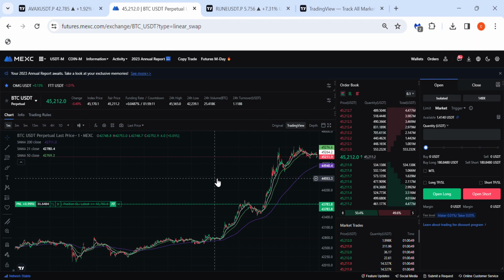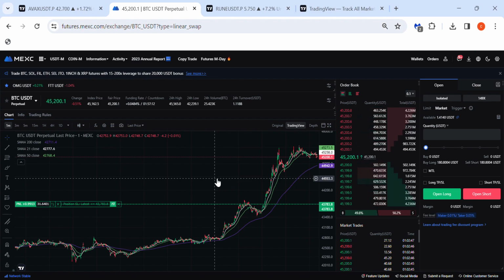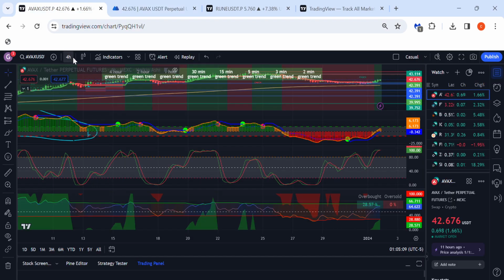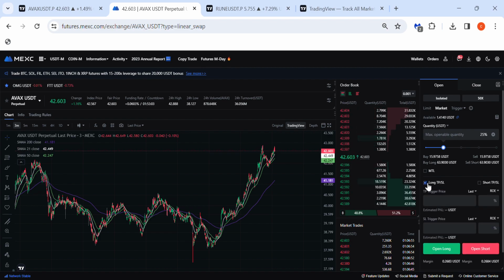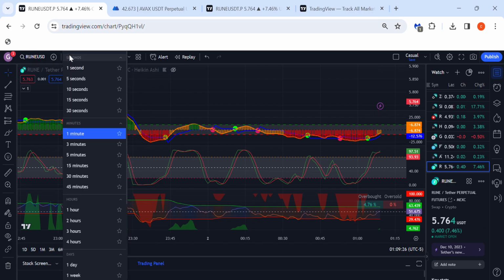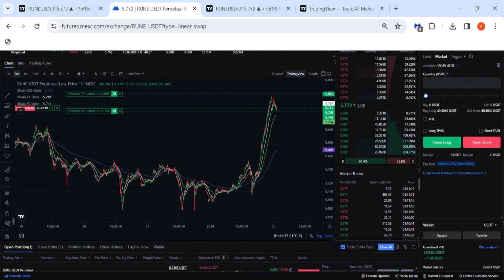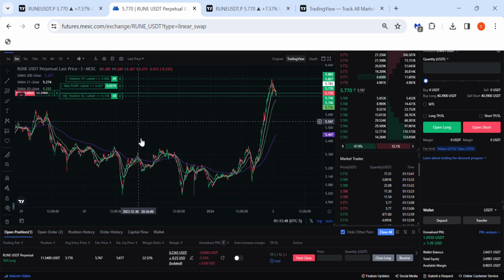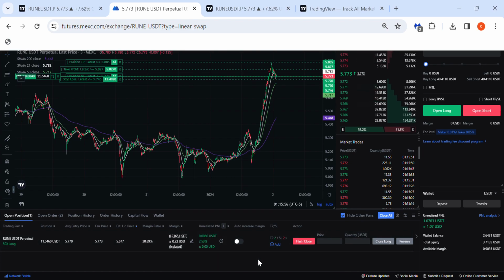How to Setup SL and TP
Setting up TP and SL and moving them for maximum profits!